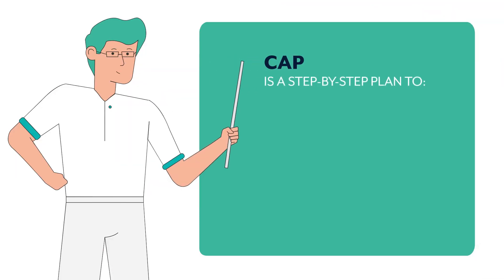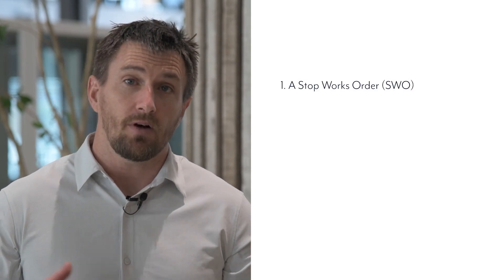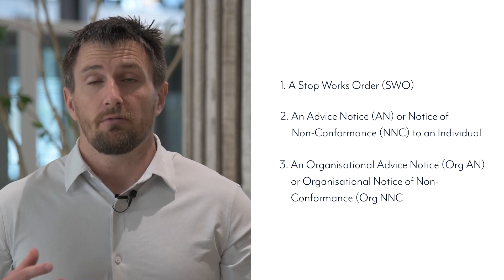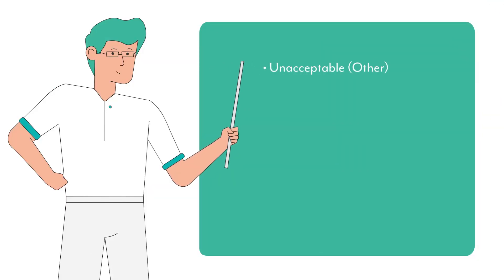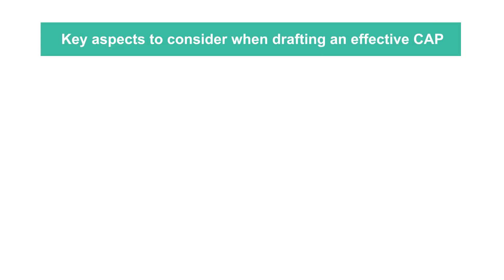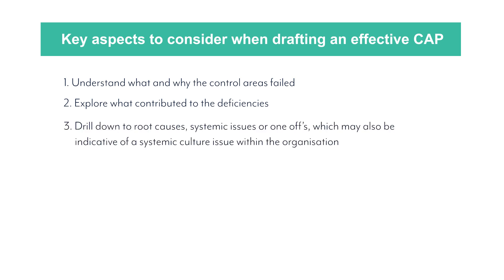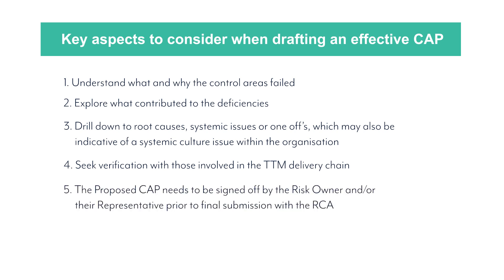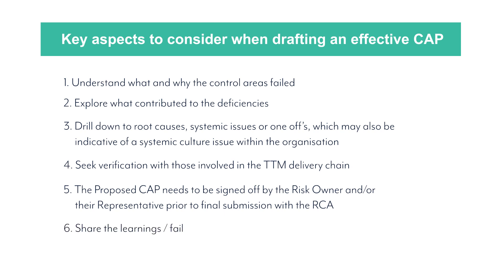Parallaxx is here2help - Corrective Action Plans with Stiza Te Moananui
In this here2help campaign Stiza Te Moananui outlines what a Corrective Action Plan (also known as CAP) is and provides some key messages on how to prepare an effective CAP in response to a Stop Works Order (SWO).